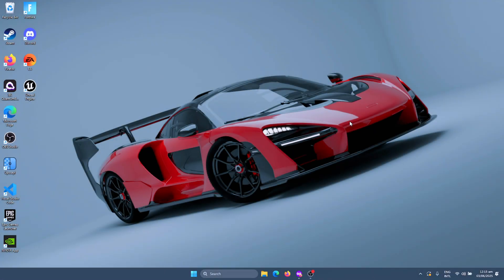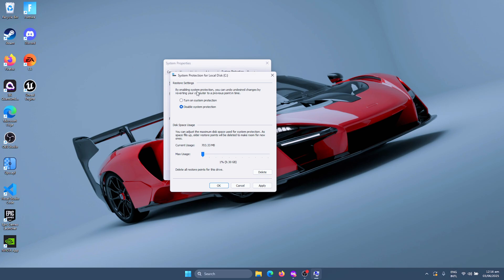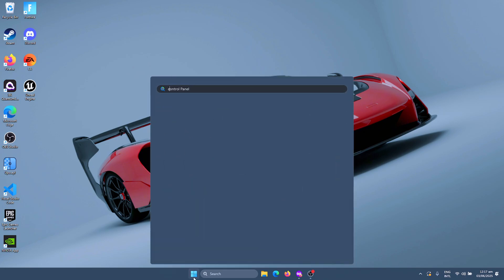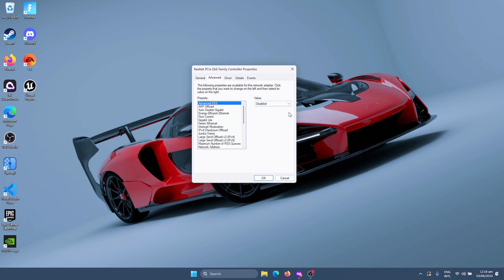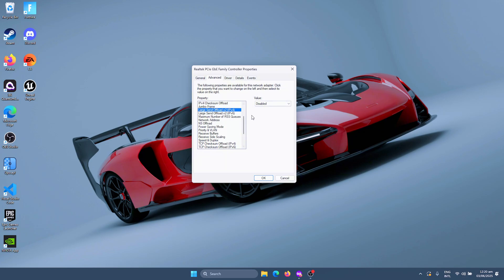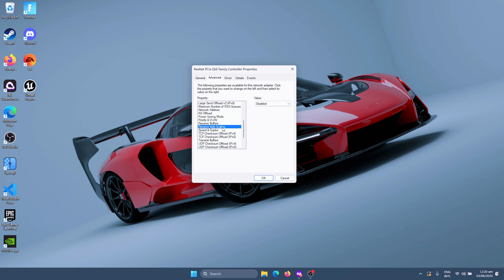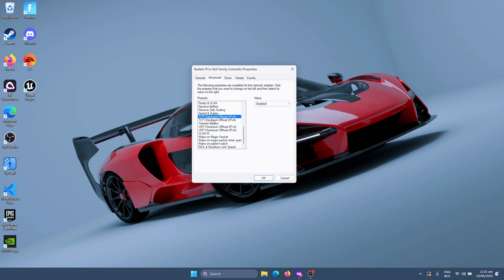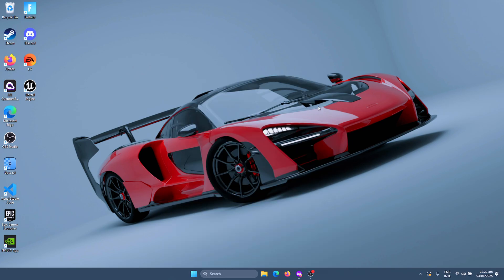Best Ethernet Settings for GAMING & Performance 🚀 (Lower Ping and Latency, Increase Speed)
Use code "72Creed" in the Fortnite Item Shop or Epic Games Store while making a purchase to support me :)

🚫Ignore tags🚫